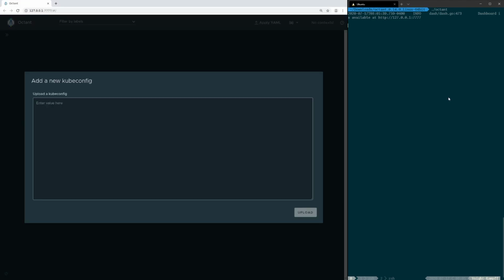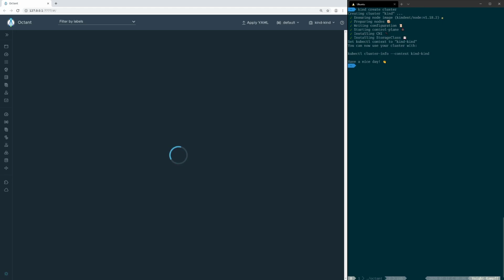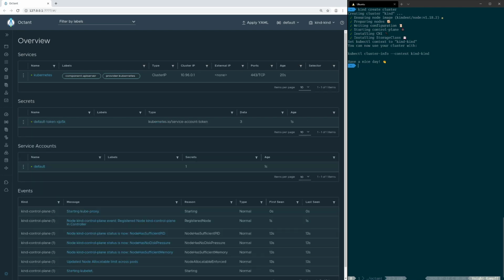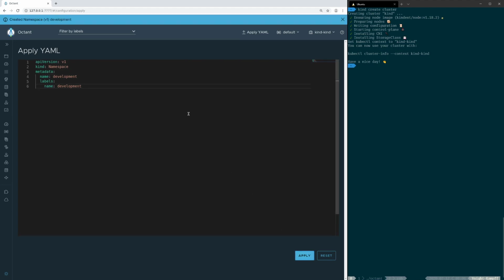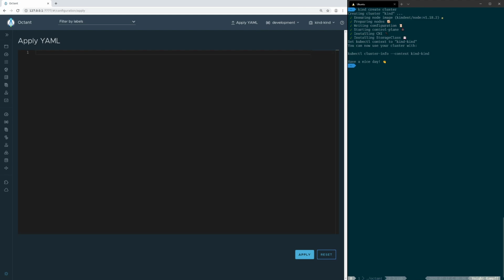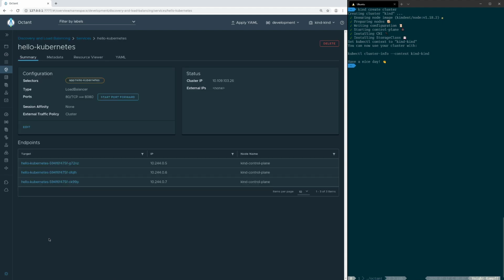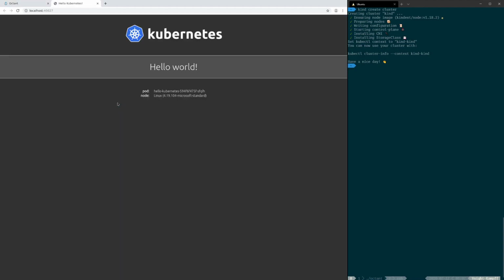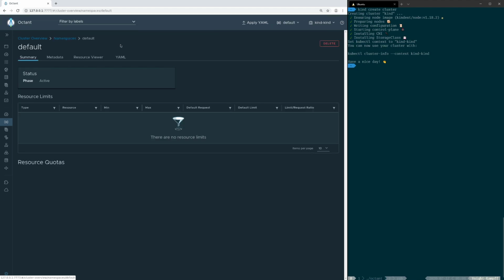Creating resources from Octant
This video shows an example of using Octant to create a scratch namespace for development and testing purposes.